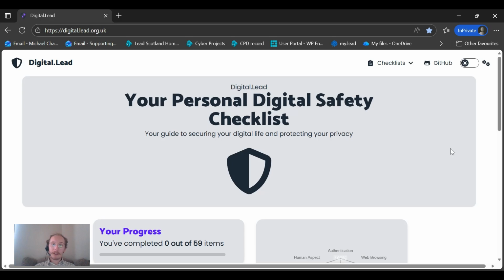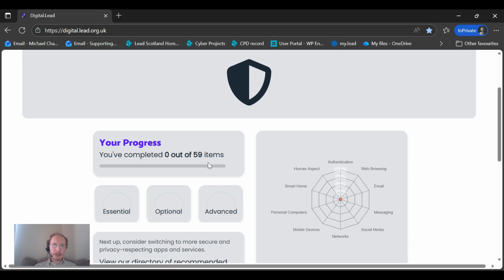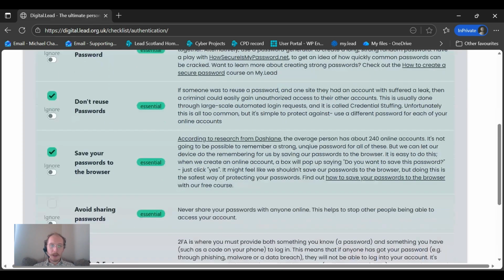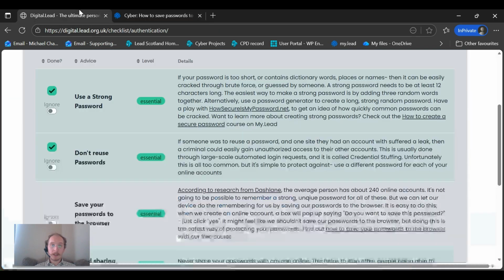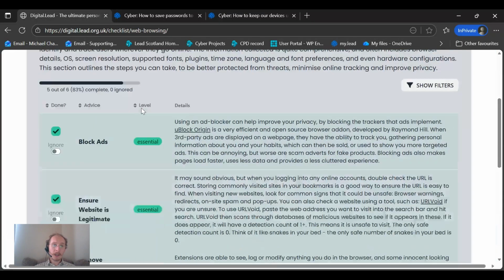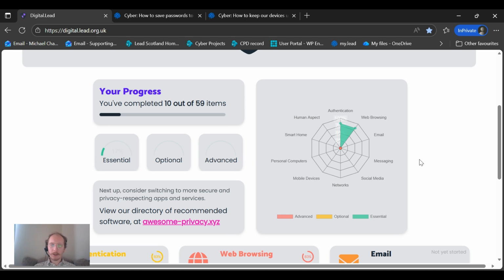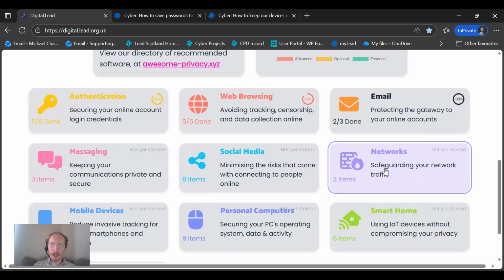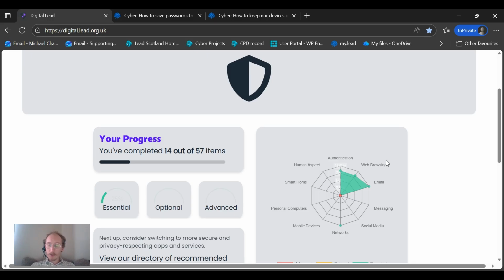Training the trainers - using a digital health checker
When it comes to staying safe online, it can feel overwhelming to try and remember everything that you're supposed to do. Using a digital health checker allows you to find out what you're already doing, and what the next steps are on your journey towards online safety. Remember: each step you take is a fantastic step away from danger, and an achievement to be proud of.

Special thanks to Alicia Sykes for help with Digital.Lead